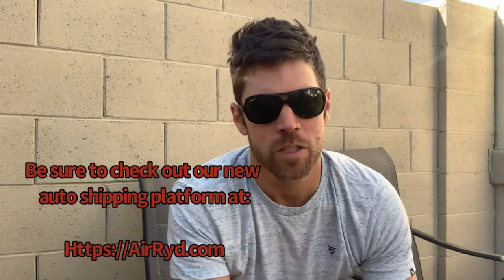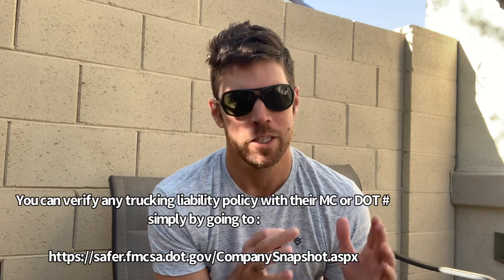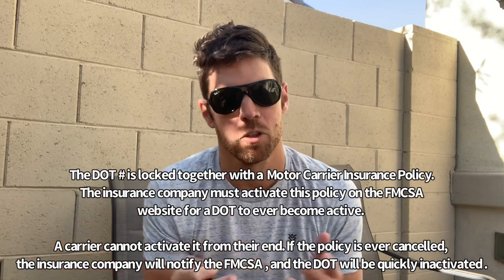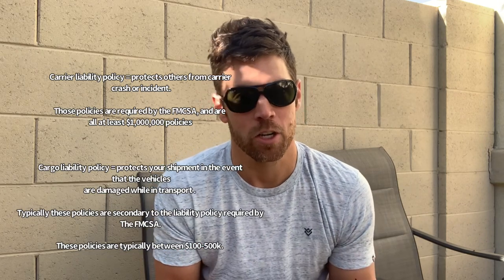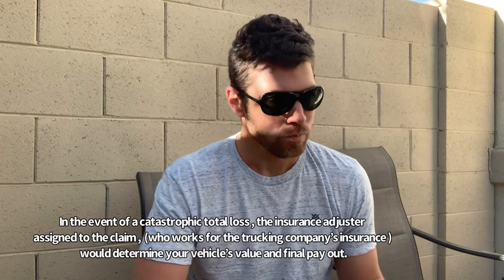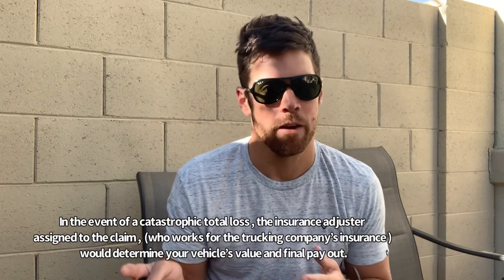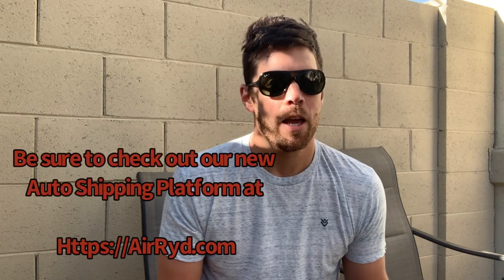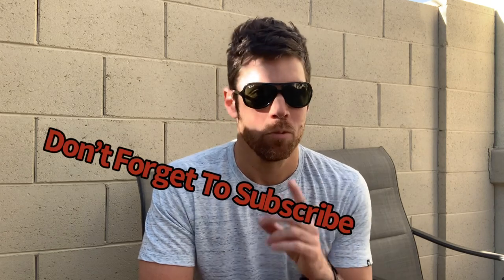Is My Vehicle Covered By Insurance When Shipping My Car ? We Explain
In this video we discuss how auto transport insurance works , who is primarily responsible , what policy covers the transport , the different types of liability insurance policies , and what you need to know in general when it comes to protecting your car while it’s being shipped.